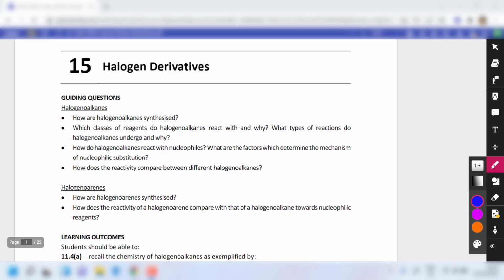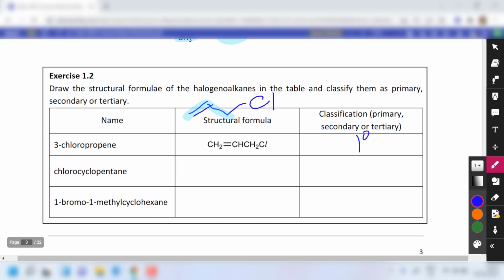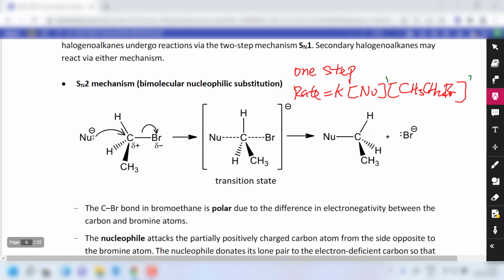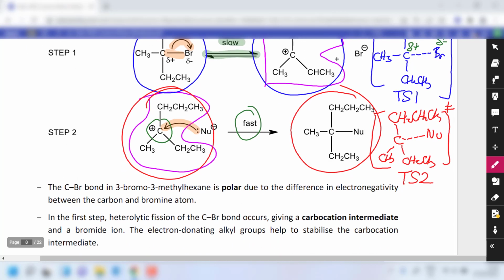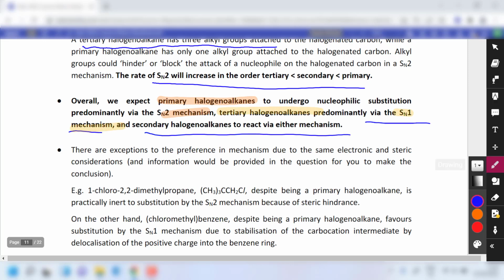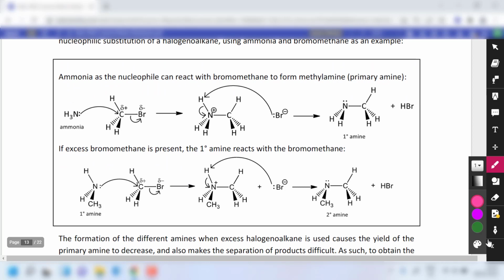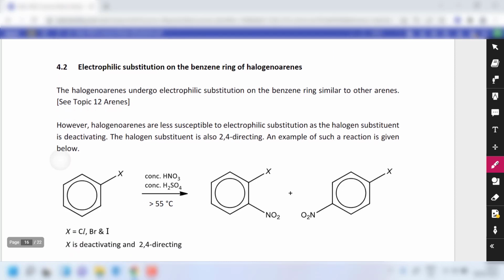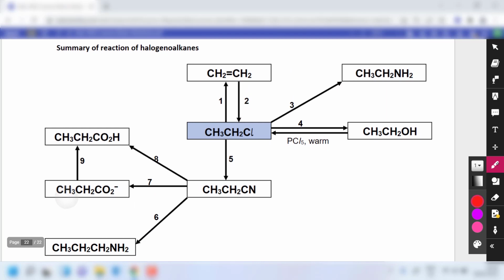[H2 Chemistry] 2022 Topic 15 Halogen derivatives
00:00 Introduction + recapping what was covered in alkanes & alkenes
07:44 Section 1.1 Halogenoalkanes
09:14 Exercise 1.1
16:20 Classifying halogenoalkanes as primary, secondary & tertiary
20:15 Exercise 1.2
22:05 Section 1.2 Halogenoarenes
26:17 Exercise 1.3
29:09 Section 2 Preparation of halogenoalkanes & halogenoarenes
30:58 Exercise 2.1
34:12 Section 3.1 Nucleophilic substitution reactions
39:42 Bimolecular nucleophilic substitution (SN2) - generic mechanism drawing (includes transition state) + stereochemical inversion
55:45 Unimolecular nucleophilic substitution (SN1) - generic mechanism drawing (drawing of transition states is included to make the discussion more complete) + how to draw the intermediate carbocation in the fast step with nucleophile to give a racemate
1:11:28 Exercise 3.1
1:13:18 Exercise 3.2
1:14: 59 Effect of structure of the halogenoalkane on the relative rates of SN1 & SN2 (detailed explanation on how the transition state leading to the more stable intermediate is lower in energy as compared to the transition state leading to the less stable intermediate)
1:28:30 Exercise 3.3
1:34:23 Reagents and conditions to produce alcohols and nitriles from RX + hydrolysis & reduction of nitriles
1:43:18 Production of amines from the nucleophilic substitution of RX with ammonia
1:46:58 Exercise 3.4
1:52:02 Section 3.2 Elimination (identifying beta hydrogens)
1:58:02 Exercise 3.5
2:01:13 Exercise 3.6
2:03:25 Section 4.1 Reactivity of halogenoarenes
2:06:25 Section 4.2 Electrophilic substitution on the benzene ring of halogenoarenes
2:08:12 Exercise 4.1
2:11:38 Section 5.1 Comparing colour of AgX precipitate
2:15:46 Section 5.2 Comparing rate of formation of AgX precipitate
2:19:55 Exercise 5.1
2:20:48 Exercise 5.2
2:22:08 Halogenoalkanes and the environment
2:25:48 Exercise 6.1